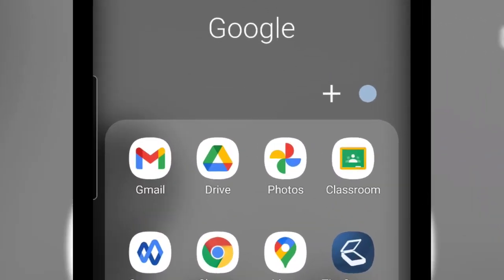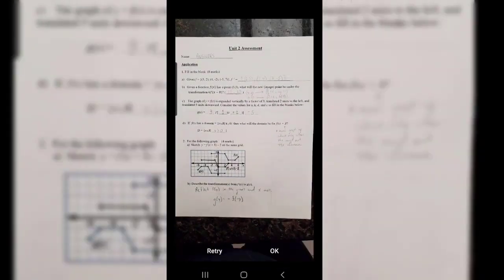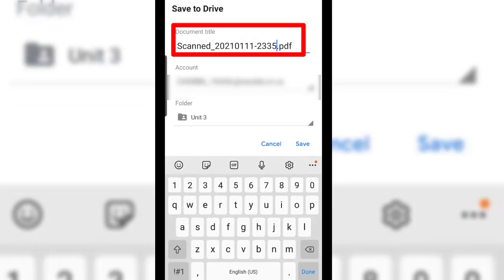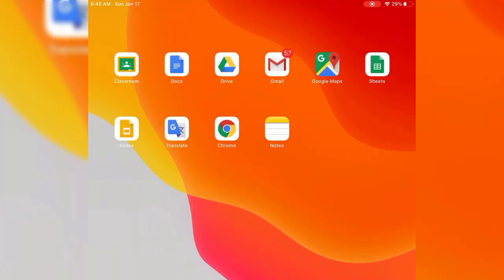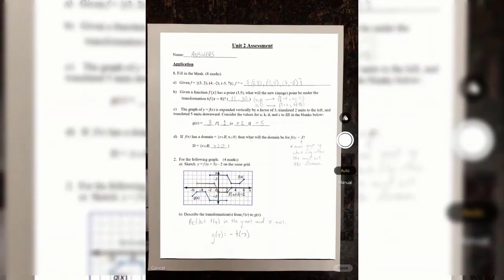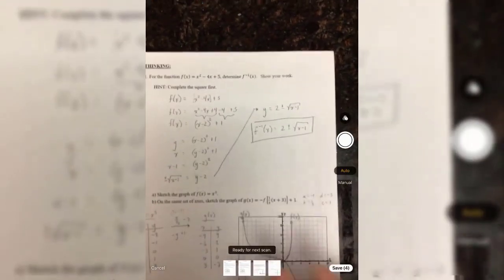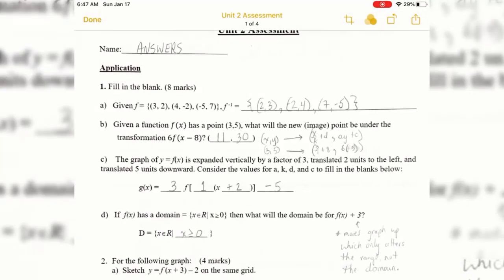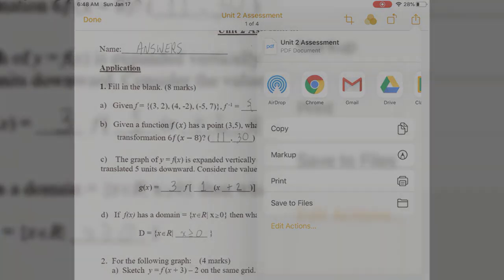How To Scan Documents With Your Phone or Tablet Photo to PDF Android or iOS 2021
Stop sending photos of handwritten work or signatures instead of a universal pdf document. Scan important documents with your android or iOS device.

0:00 Intro
0:06 Google Drive app for Android
1:15 Notes app for iOS